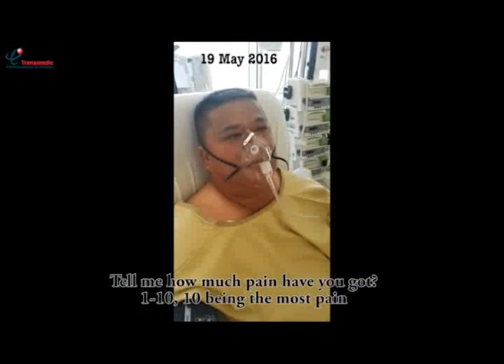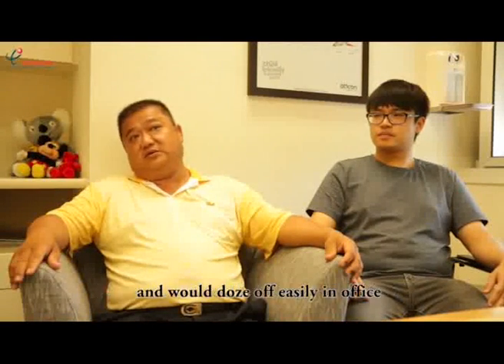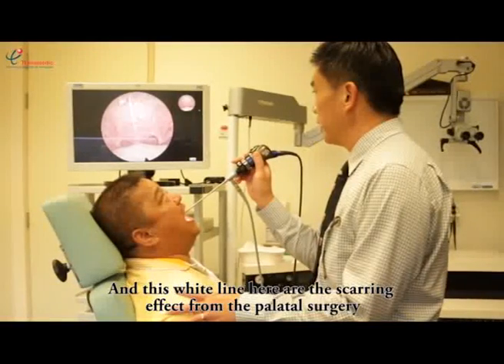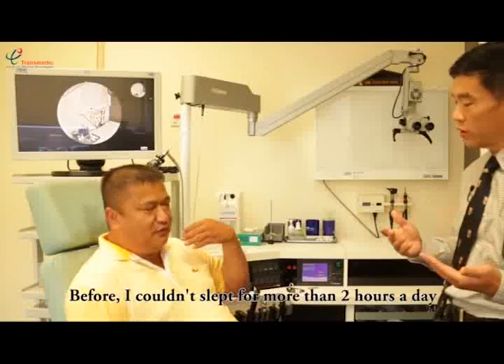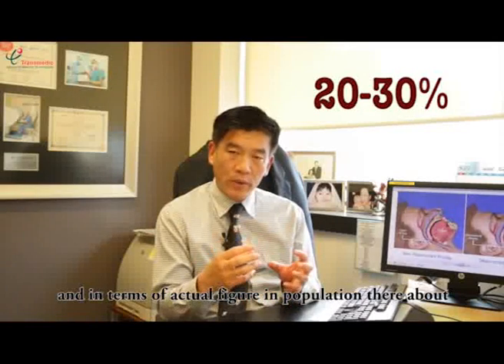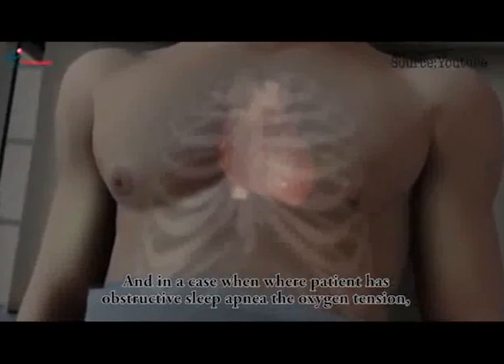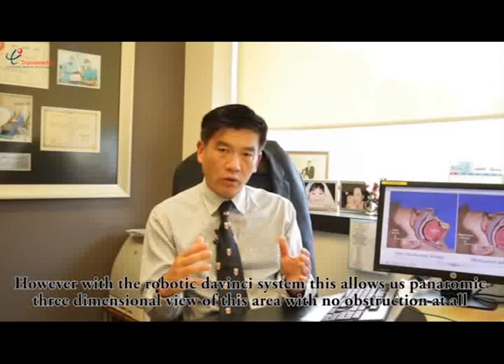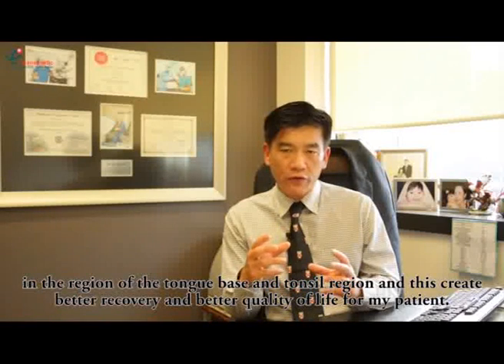DR Yeo Sek Wee Robotic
Transoral Robotic Surgery For The Treatment Of Obstructive Sleep Apnea

When the da Vinci® Surgical System was approved by the FDA in 2009 for transoral robotic surgery (TORS) for resection of tumors of the pharynx, otorhinolaryngologists affiliated with the University of Texas Medical School at Houston (UTHealth) and Memorial Hermann-Texas Medical Center were among the first in the country to offer cancer patients this innovative approach. Today, thanks to refinements in robotic technique and the combined expertise of two surgeons, obstructive sleep apnea (OSA) patients who qualify can benefit from the advantages TORS offers beyond traditional surgical approaches, especially in the region of the tonsil and tongue base.
This is the first surgery for Trans Oral Robotic Surgery (TORS)performed in Prince Court Medical Centre, Kuala Lumpur